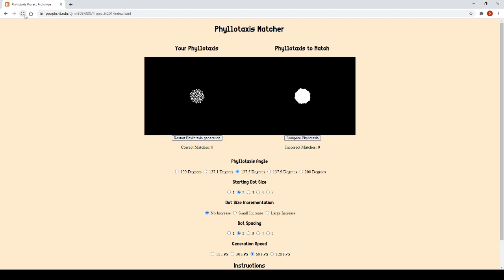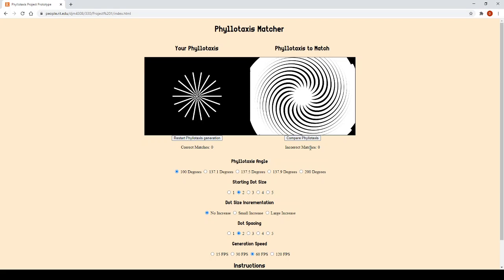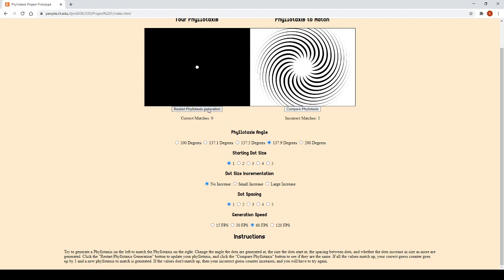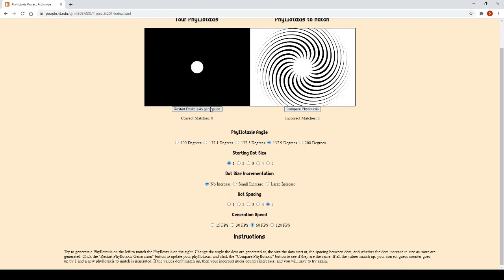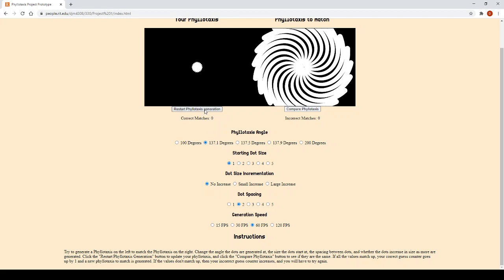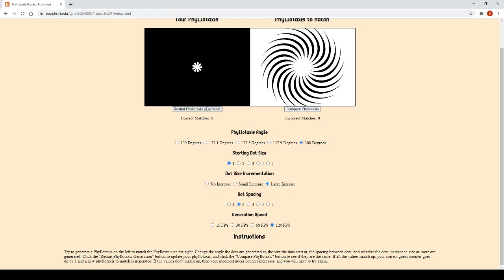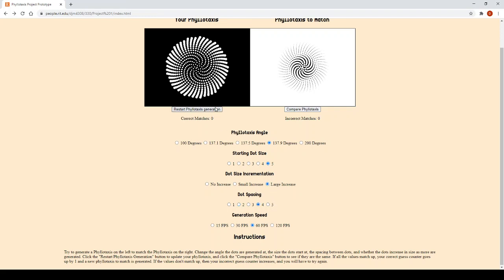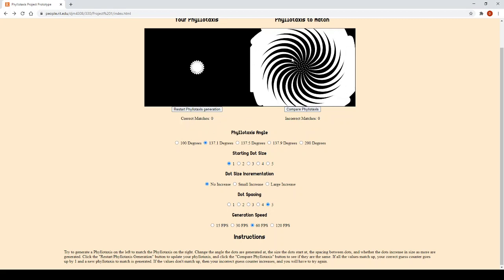Phyllotaxis Matcher - Project 1